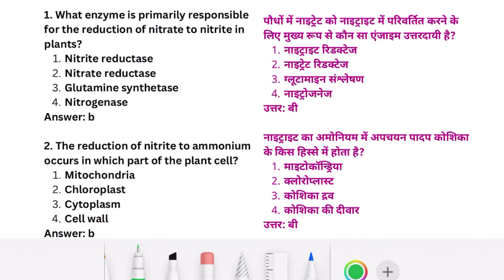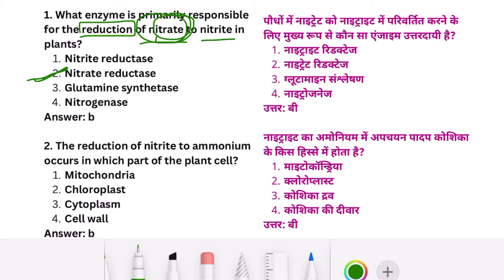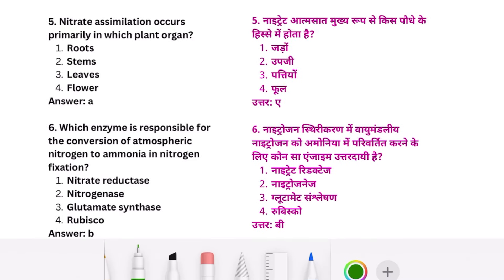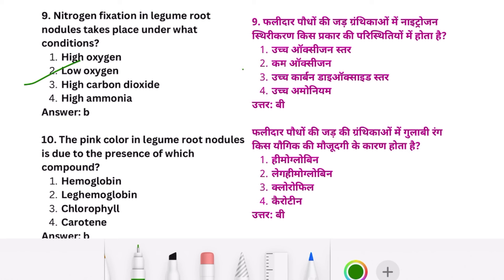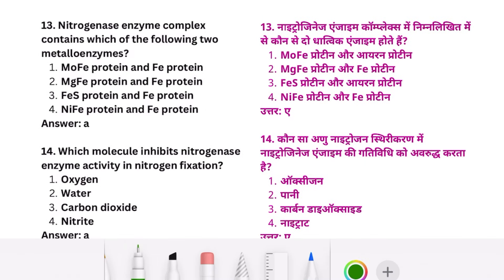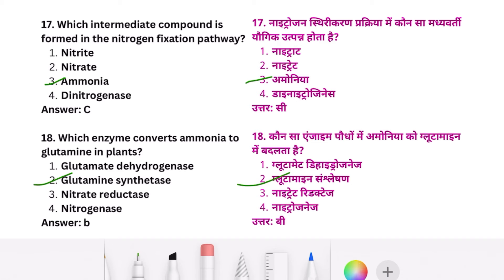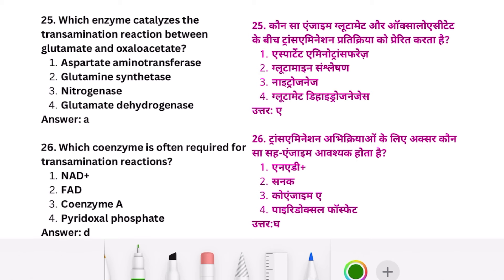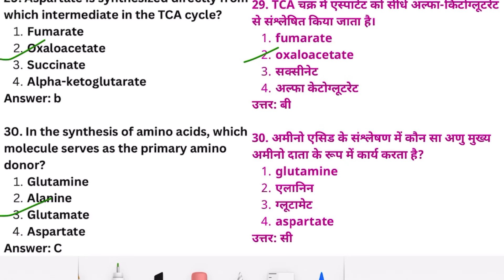BSc 5th semester botany paper 1 unit 3 mcqs by sciencewaali💯🔥 | Plant physiology most important mcqs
Best books for BSc botany and Zoology all semester :-

c